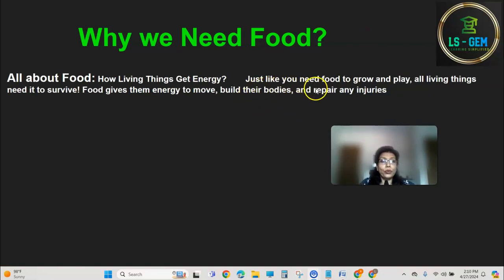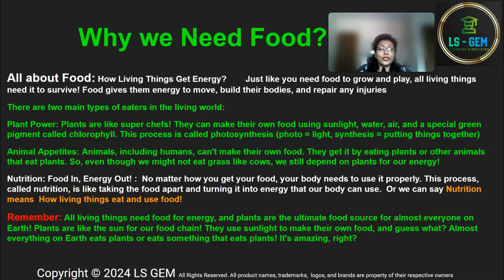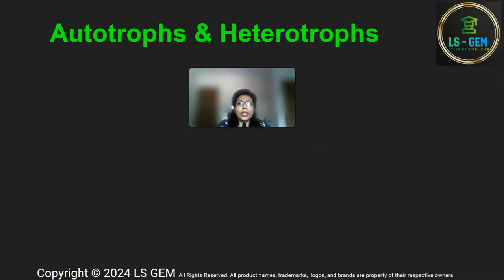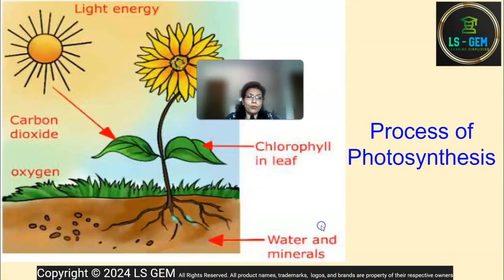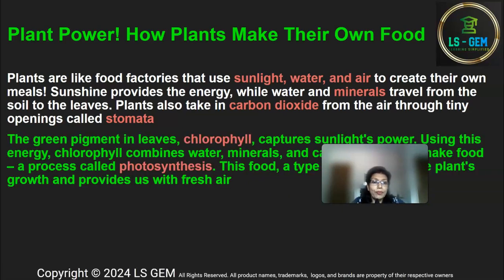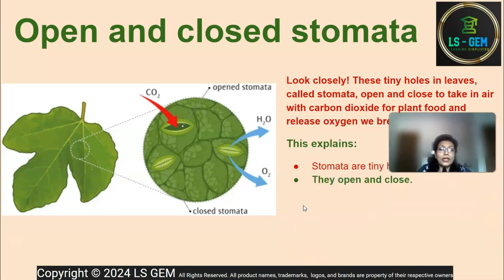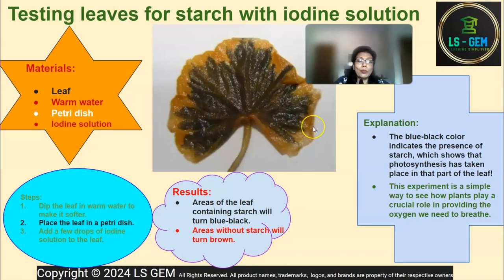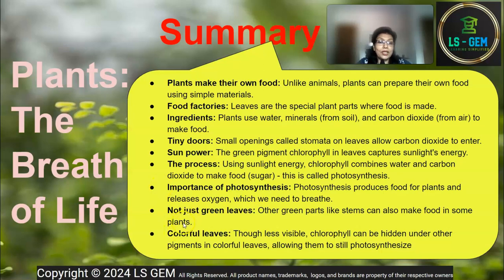CBSE | 7 | Science | Nutrition in Plants | Chapter 1 | Core Concepts | Part 1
CBSE
NCERT
Class 7
Science
Chapter 1
Nutrition in Plants
Core Concepts
Part 1